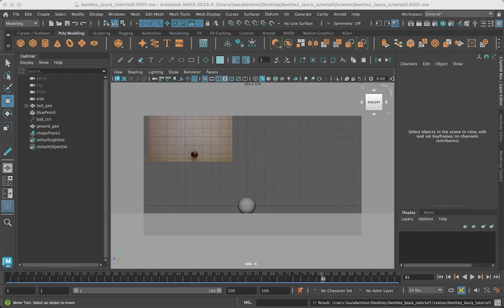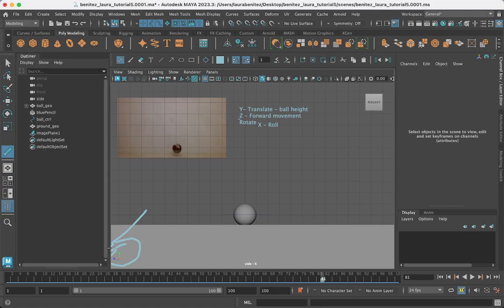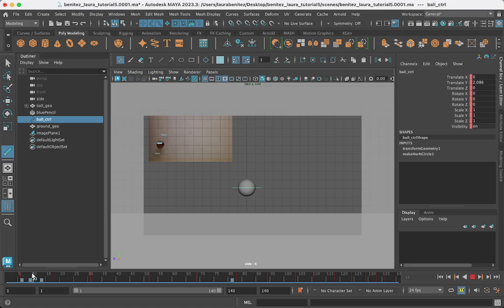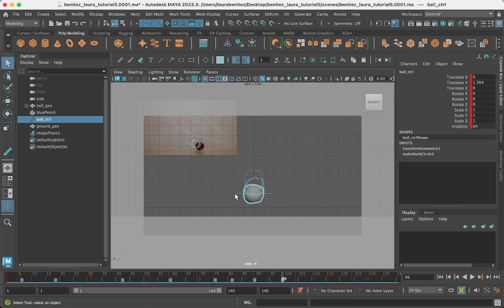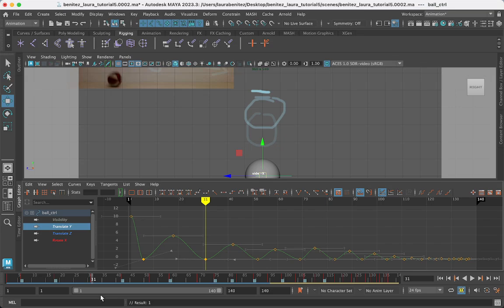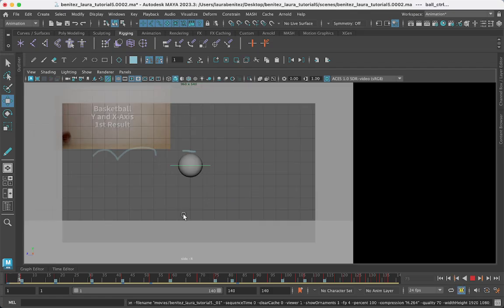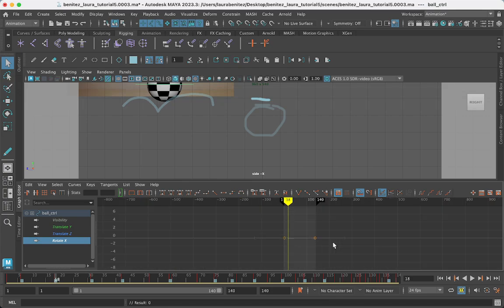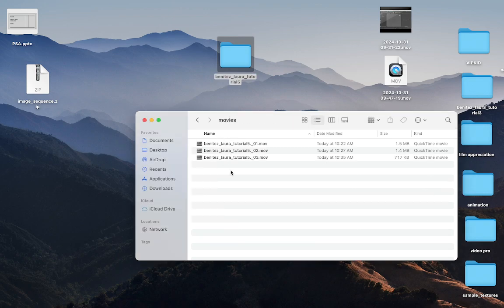Tutorial 5 | Animating the Bouncing Ball | Part 2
Animation portion of the tutorial.